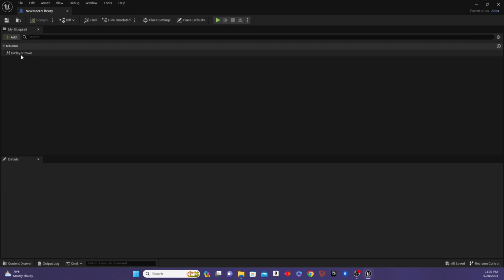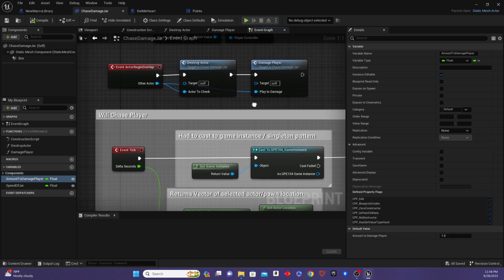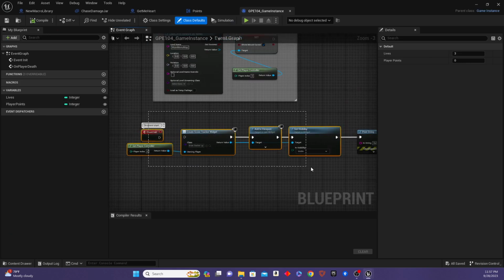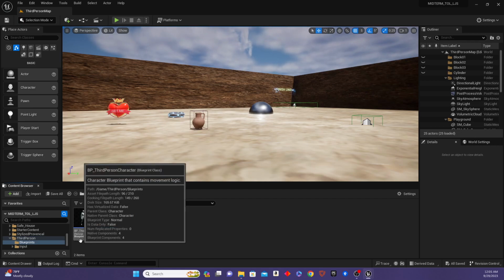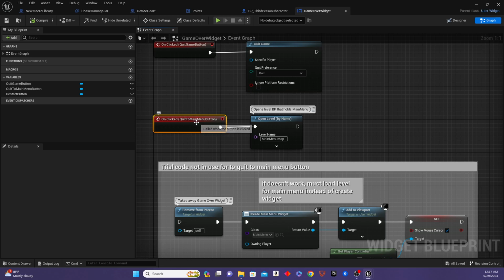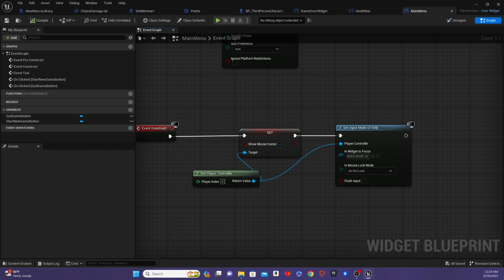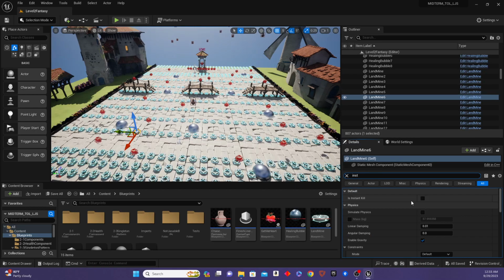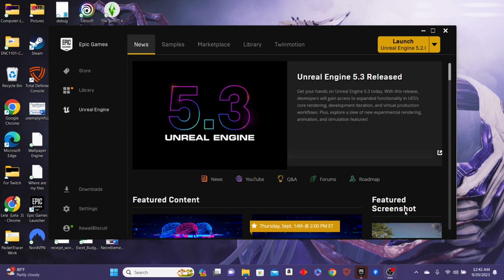3.1 Midterm ~ Trials Of Love - Overview